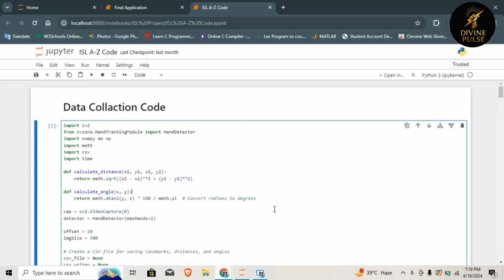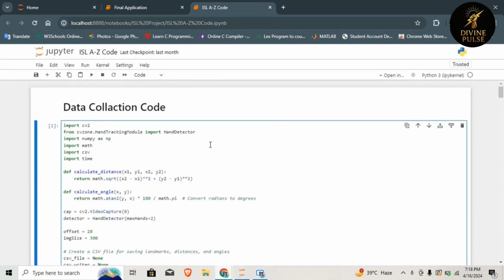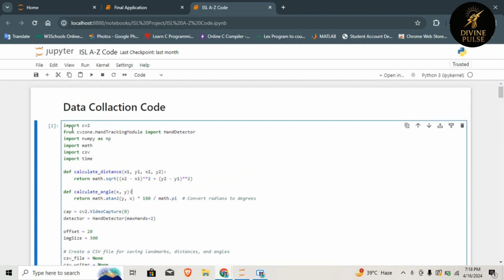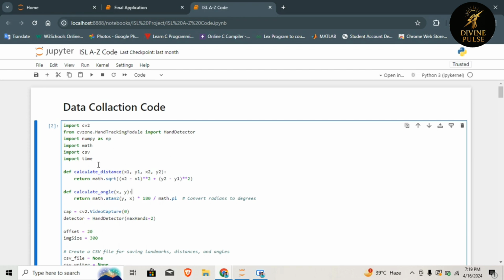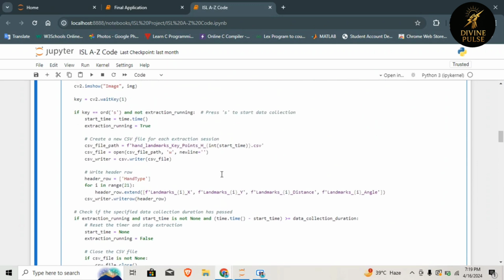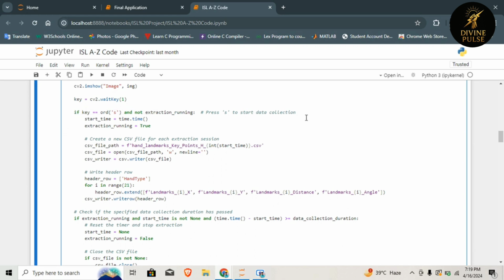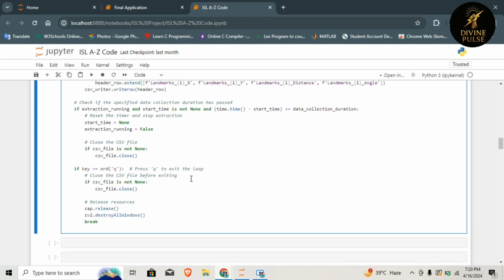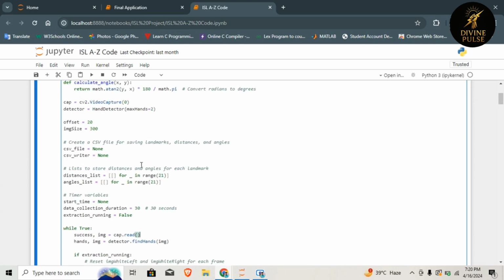ISL Sign Language Detection – Data Collection Tutorial (Part 1.1)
Welcome to Part 1.1 of our ISL Sign Language Detection App series.
In this video, we begin the data collection process for creating a Sign Language Recognition Project using Python and Machine Learning.

You’ll learn how to set up your workspace, capture images for different ISL gestures, and organize your dataset for training a gesture recognition model.

What you’ll learn in this video:
✅ Setting up the data collection environment
✅ Capturing ISL gesture images with a webcam
✅ Organizing datasets for model training
✅ Best practices for building a recognition dataset

Watch the full series:
📌 Part 1.2 – Data Collection →
📌 Playlist – ISL Sign Language Detection →